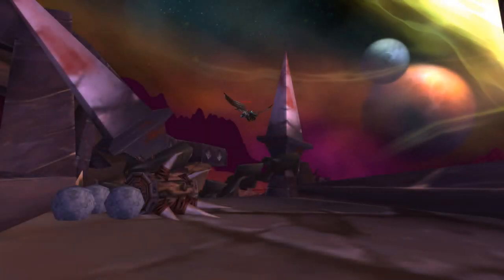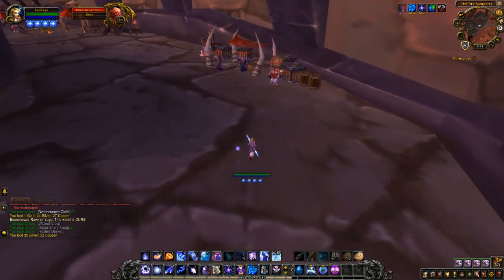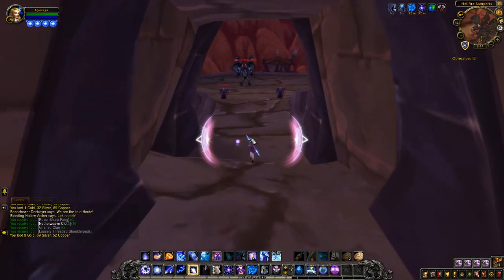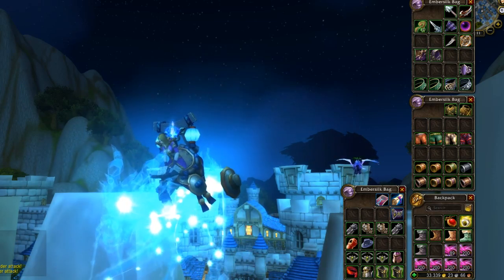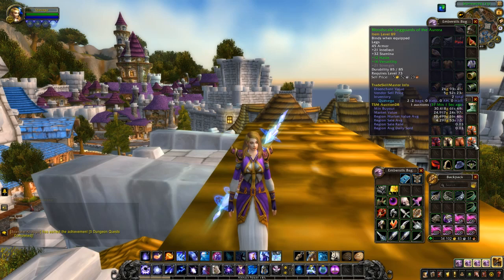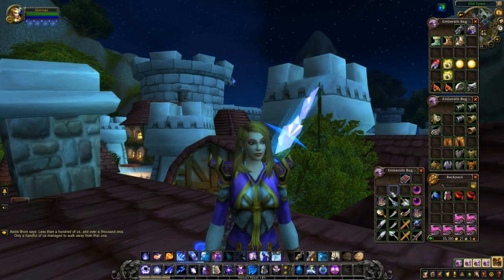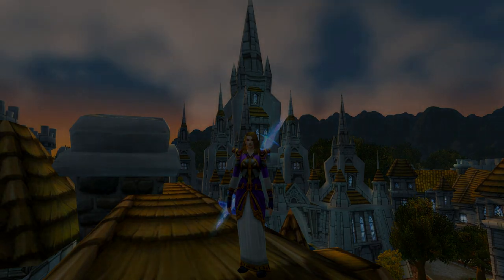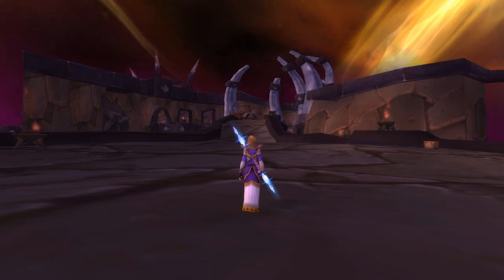Transmog Farm: Loot From 50 Runs In Hellfire Ramparts [World Of Warcraft]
Hi, guys!

Welcome to the third instalment in this World of Warcraft transmog farming series!

In this video we clear Hellfire Ramparts 50 times to see what kind of cool loot we can get our hands on, as well as taking a moment to go over how much gold we have made thus far from our previous two dungeons!

Below you will see a list of all gear drops from 50 runs in Hellfire Ramparts:

HELM: Starfire Circlet, Ango'rosh Helm, Laughing Skull Cap, Outlander's Facewrap, Darkcrest Helm, Haal'eshi Hat, Grimscale Helm, Nexus-Strider Helmet, Fireheart Skullcap, Unyielding Helm, Vindicator Cap, Bonechewer Skincloak

SHOULDER: Vindicator Shoulderpads, Netherstalker Mantle, Bonechewer Shoulderguards, Starfire Mantle, Grimscale Pauldrons, Outlander's Pauldrons, Ango'rosh Pauldrons, Fireheart Shoulderpads, Bloodscale Pauldrons

CHEST: Ango'rosh Breastplate, Laughing Skull Tunic, Bonechewer Breastplate, Haal'eshi Jerkin, Fireheart Chestpiece, Netherstalker Armor, Bogslayer Breastplate, Dreghood Chestpiece, Starfire Vest, Felstone Chain Vest, Nexus-Strider Breastplate, Vindicator Tunic

BACK: Silky Velvet Cloak, Scavenger's Cloak

WRIST: Bloodscale Bracers, Haal'eshi Bindings, Laughing Skull Bracelets, Fireheart Bracers, Felstone Bindings, Netherstalker Bracer, Starfire Wristwraps, Dementia Armguards, Bogslayer Bracers, Unyielding Bindings, Wrathfin Bindings, Darkcrest Bracers, Grimscale Vambraces, Vengeance Bands

HANDS: Ango'rosh Gauntlets, Fireheart Gloves, Outlander's Gloves, Starfire Gloves, Netherstalker Gloves, Haal'eshi Gloves, Laughing Skull Gloves, Dreghood Gloves, Felstone Gauntlets, Unyielding Fists

WAIST: Felstone Waistband, Haal'eshi Cord, Laughing Skull Waistguard, Netherstalker Belt, Fireheart Girdle, Vengeance Belt, Starfire Sash, Haal'eshi Cord, Ango'rosh Belt

FEET: Laughing Skull Boots, Fireheart Boots, Bonechewer Shredboots, Unyielding Footwraps, Haal'eshi Boots, Ango'rosh Sabatons, Netherstalker Greaves, Vengeance Boots, Starfire Sandals, Darkcrest Sabatons, Dreghood Boots

NECK: Fire Opal Collar, Sunstone Necklace, Zircon Amulet

FINGER: Azurite Ring, Tourmaline Loop, Spined Ring, Rubellite Ring, Smoky Quartz Ring

WEAPON/OFF-HAND: Naaru Lightmace, Siphoning Dagger, Primal Lore-Staff, Tuning Knife, Revitalizing Hammer, Glorious Scepter, Combustion Dagger, Telaari Shield, Liege Blade, Mahogany Wand, Crystallized Ebony Wand, Silver Hand Blade, Bleeding Eye, Jagged Broadaxe, Laughing Skull Orb, Thrasher Blades, Dreamseeker Dandelion, Yew Wand, Skettis Curved Blade, Knight's War Axe, Ceremonial Hammer, Frenzied Staff, Jaedenis Dagger, Pneumatic War Hammer, Crystallized Ebony Wand, Northman's Shield, Cold-Iron Scepter, Emperor Shield, Brutal Scar-Limb, Absorbtion Dagger, Flanged Battle Mace, Skeletal Broadsword, Royal Crusader Sword, Sekketh Talons, Partisan Polearm, Angerstaff

RARES: Five of Storms, Schematic: Ornate Khorium Rifle, Pendant of Cunning, Eight Of Lunacy, Breastplate Of Blade Turning, Six of Furies